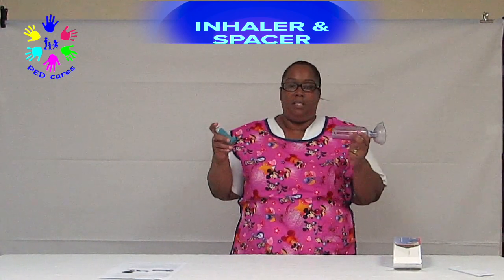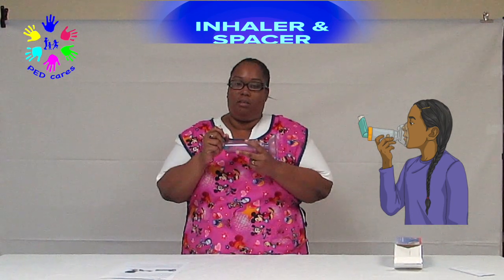Asthma Teachings (Inhaler and Spacer)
Asthma
In this video, we will teach you aboutAsthma and how to use an inhaler and spacer properly.

This will include the steps to be taken to using an inhaler and spacer when having an asthma attack and all about the triggers of asthma and more.